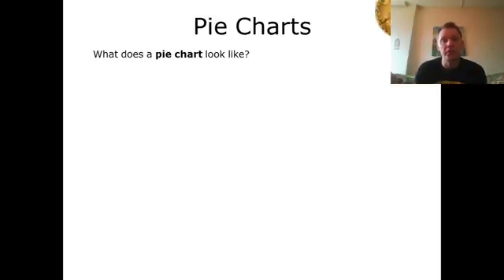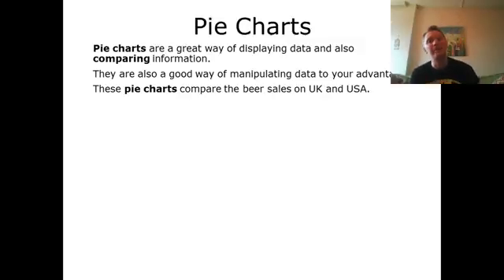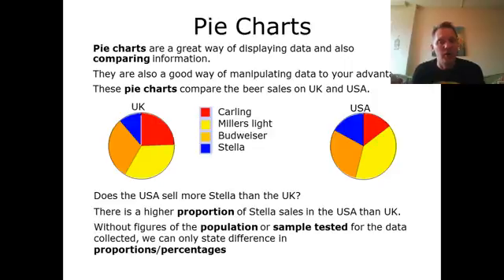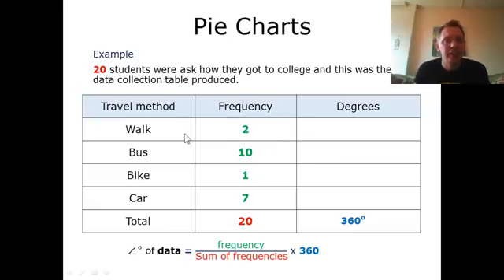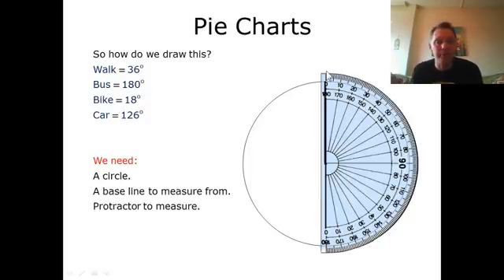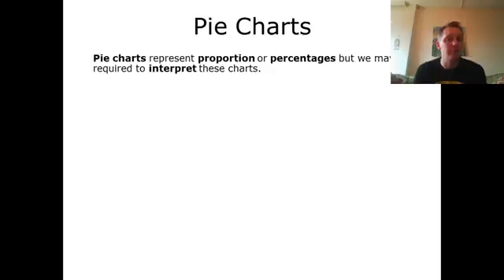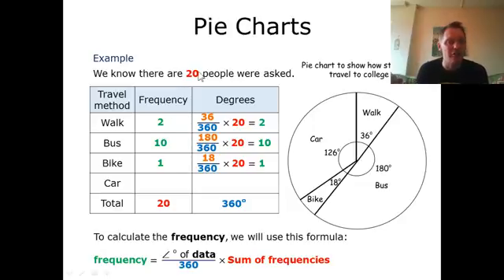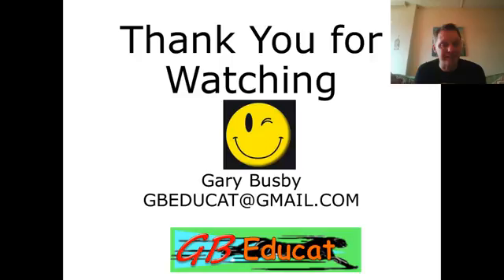GS18 Pie Charts 3